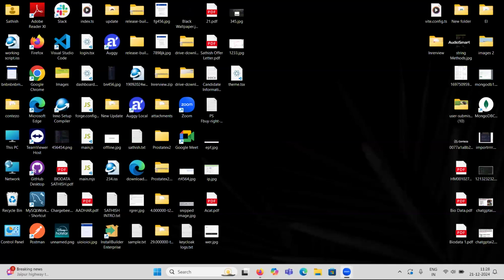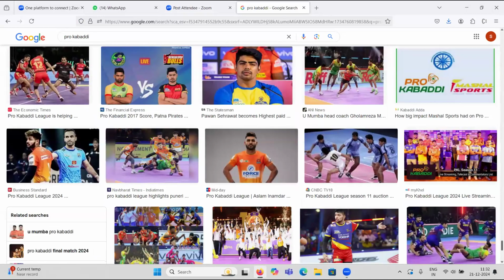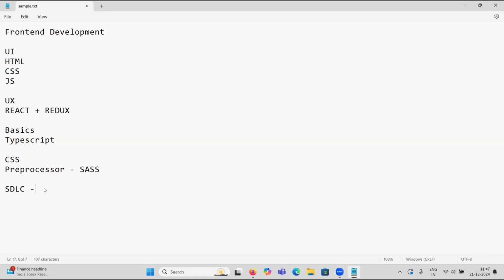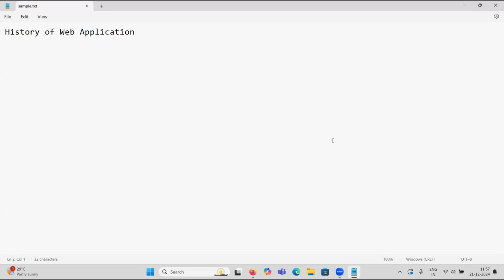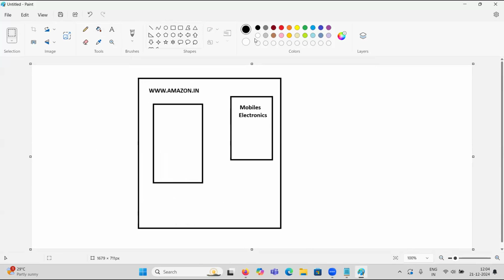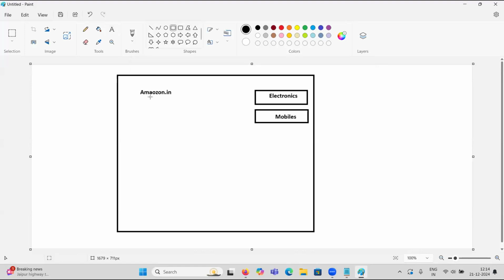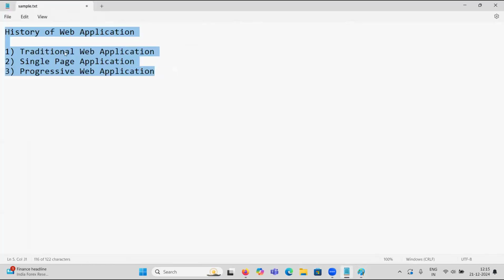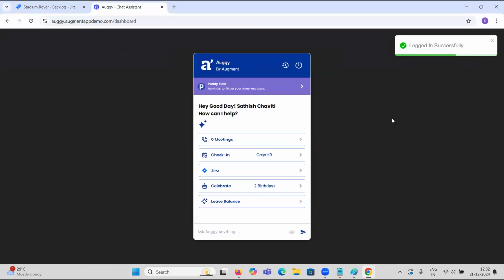Frontend Demo session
Listen at 1.25 or 1.5x for optimal experience